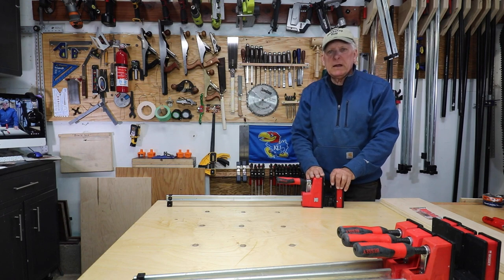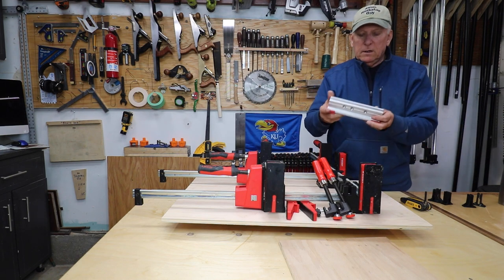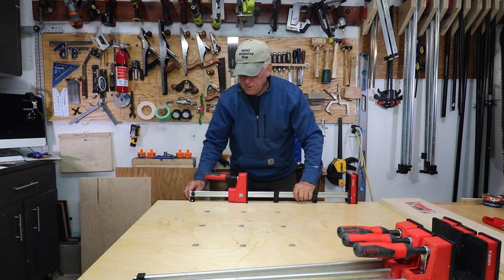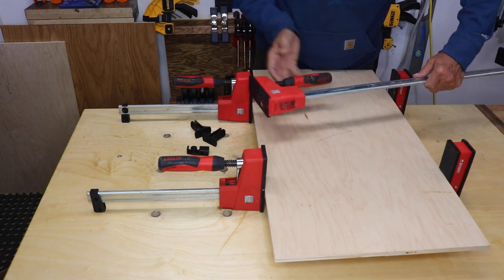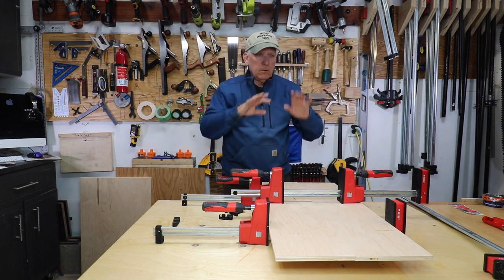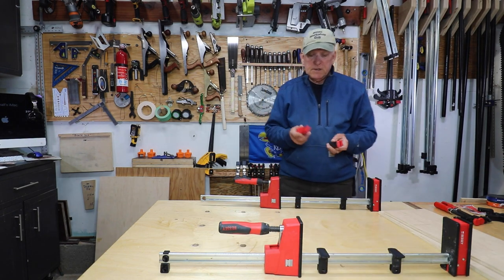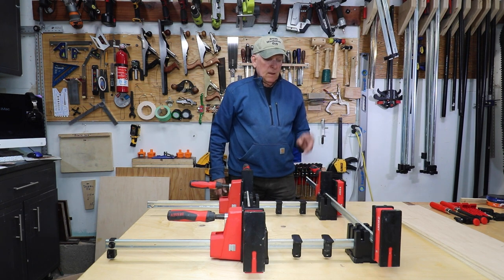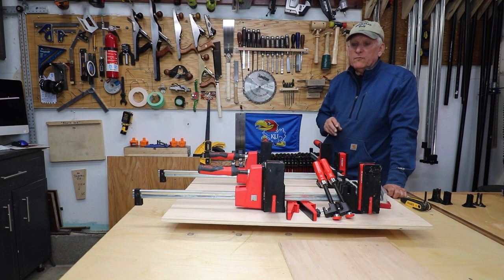Bessey K Body Parallel Bar Clamps (Panel Clamps) - 4 Ways to Configure and 4 Superb Accessories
The Bessey K Body Panel Clamps are much more flexible than most people know - there are a number of different ways they can be configured for different applications.